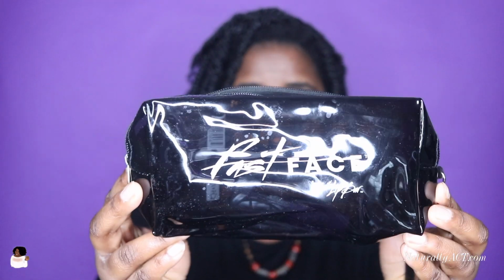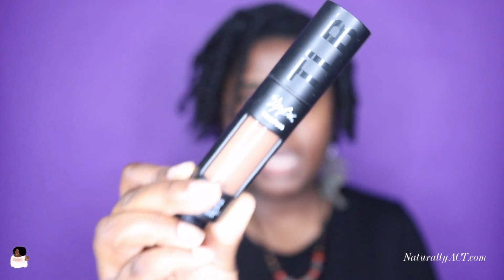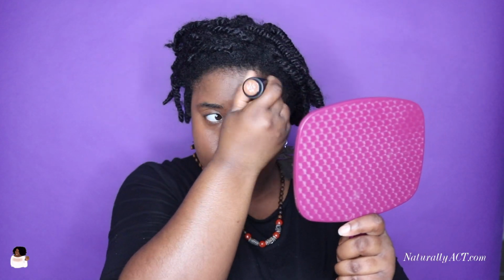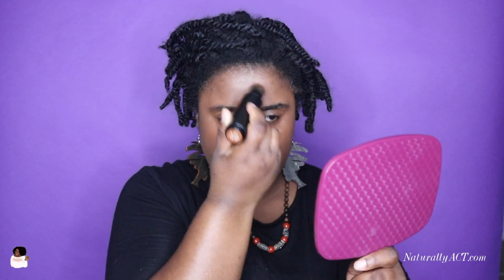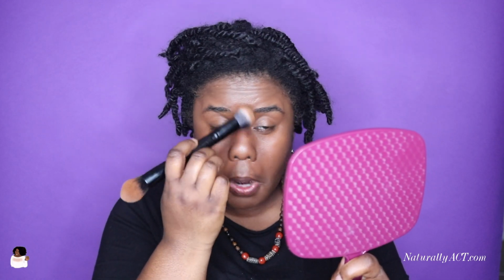Fast Face by The Lip Bar | NaturallyACT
The Lip Bar launched offers a line of curated makeup products that application simple. (Challenging the Beauty Standard)

As a makeup novice, this kit was so easy to use. Includes: Foundation · Face Quad · Brows · Eyeliner · Mascara · Lip. Everything you need for a finished full-face makeup look. Each complexion-curated, easy-to-use system.

I am using 5:03 Vogue Fast Face and Bawse Lady Liquid Matte.